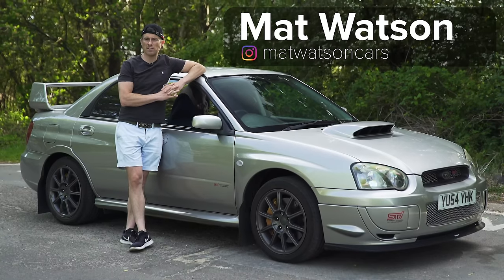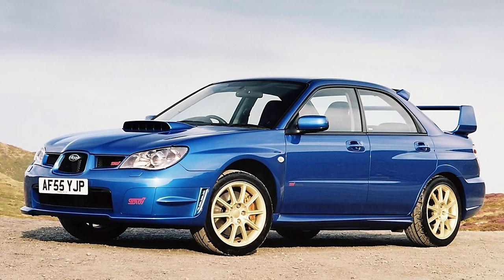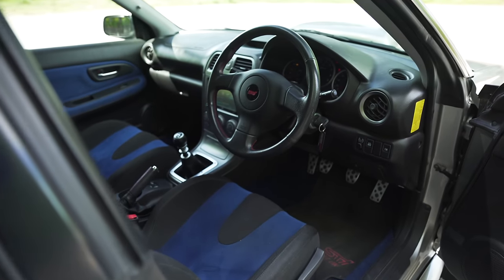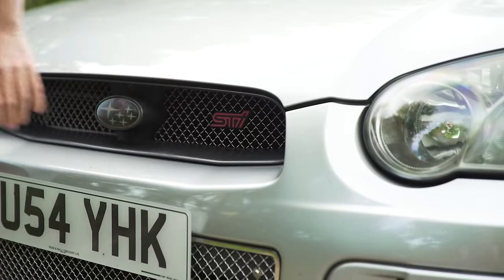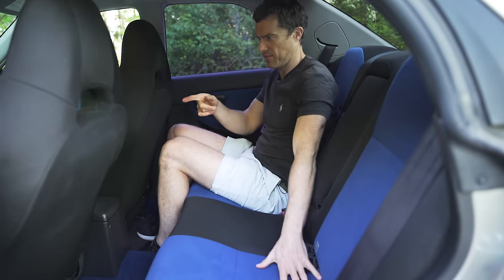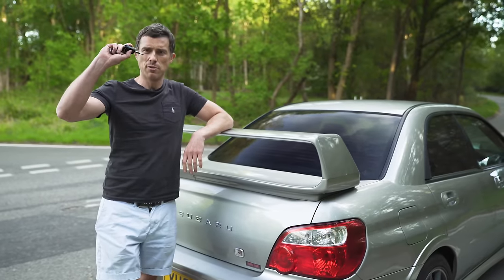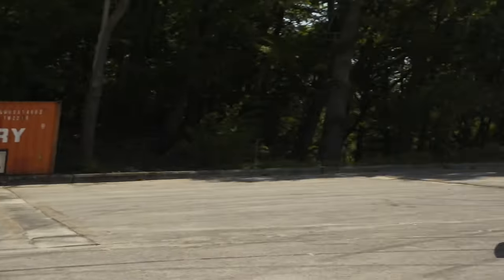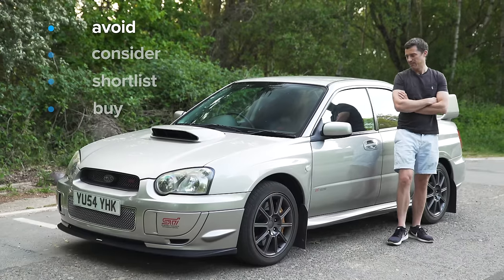Subaru Impreza WRX STi Prodrive 2004 - see why it's the best Scooby ever!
On the lookout for your next car? to find the right car from the right dealer, at the right price.
When it comes to road-worthy rally cars, you’ll be hard-pressed to find a better alternative than the Subaru Impreza WRX STi!

It may have first been released way back in 2004, but let’s be honest, given the latest Subarus have been pretty boring, you need to travel this far back to find one that’s worth reviewing!

But does it still stand the test of time? Mat drove one of these when it was first released, but will he still be as impressed as he was 16 years ago? Stick with him for his latest review to find out!

Chapters
00:00 Intro
00:29 History
02:07 Engine
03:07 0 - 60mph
03:56 Brakes
05:01 Drivetrain
06:10 Driving
07:58 Exterior Design
09:38 Interior Design
10:42 Back Seats
11:57 Boot
12:29 Price
13:15 Five Annoying Features
15:15 Five Cool Features
16:44 Daily Driving
18:50 Verdict

Thanks to these guys for the use of their content in our video: